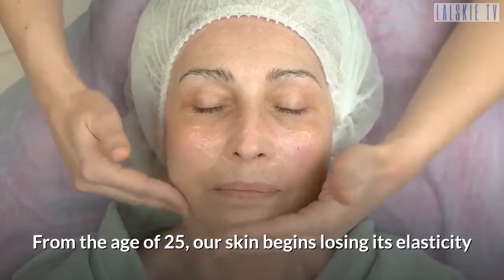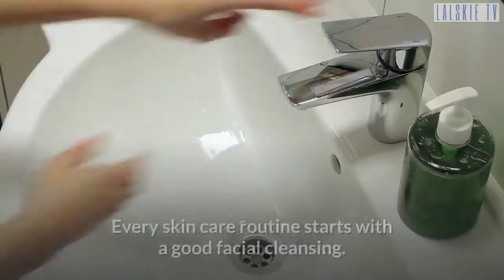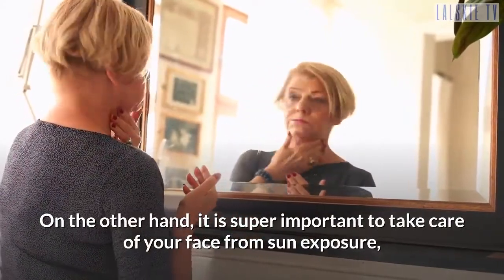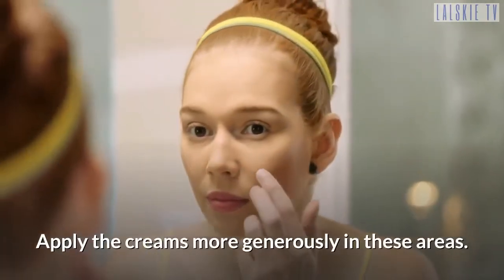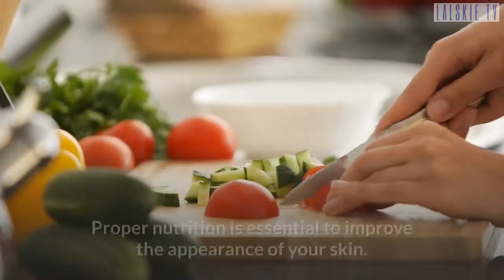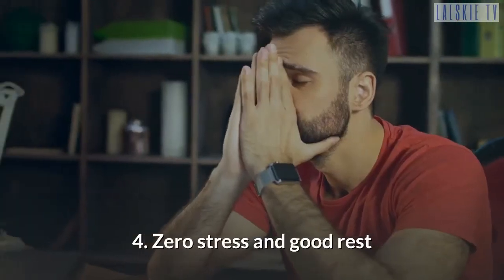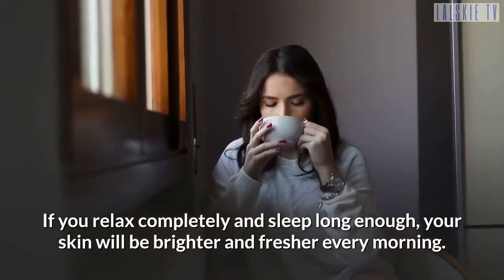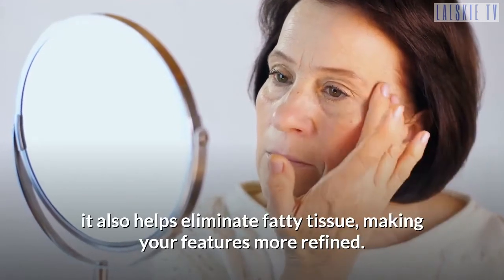5 ways to combat facial flaccidity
5 ways to combat facial flaccidity for men & women, so enjoy, relax and watch the video.

From the age of 25, our skin begins losing its elasticity and collagen, which results in a face that is less and less firm. This flaccidity is accentuated especially after reaching your 40s. That is why many women are only worried about fighting it when the changes in their face are irrefutable. Ideally, you should take care of your skin before the appearance of the first signs of flaccidity. Today, we will tell you 5 tips on how to fight it!

1. Cleansers and sunscreens

Every skin care routine starts with a good facial cleansing. Saving your skin from harmful agents in the environment, make-up and other daily damages is very important. In addition to that, exfoliation with oats and other natural products should be part of your home care routine to purify and nourish your facial skin.

Opting for a professional exfoliation from time to time is advisable to achieve a deep cleansing of the pores of the skin. On the other hand, it is super important to take care of your face from sun exposure, which causes, in great measure, the aging of the skin. Wearing sunscreen is not a rule for the summer, but for the whole year.

2. Essential: Hydration and massage

Use moisturizing creams containing retinol or vitamin A to stimulate the production of colagen. Also, keep in mind that the skin on your chin and neck is the finest and most delicate, so the aging process is faster here. Apply the creams more generously in these areas.
You can also make your own masks with apples or avocados or chamomile to decongest the skin and keep it hydrated, as well as attend special spa sessions, where your skin will be able to benefit from a cocktail of nutrients that will leave it soft and rejuvenated.

The application of any product on your face must be accompanied by circular massages in ascending form, to promote a better blood circulation and to make the muscles of your face firm again.

3. Eating properly and consuming plenty of water

Proper nutrition is essential to improve the appearance of your skin. To combat the flaccidity of your face, consume foods that contain antioxidants, vitamin C and E, as well as fresh vegetables, whole grains and fish. Spring is the season when you can find the best fruits and vegetables for a healthy diet, ideal for nourishing your skin. Also, do not forget to drink at least two liters of water a day to keep your body well hydrated, and your skin will thank you for it!

4. Zero stress and good rest

Several studies have corroborated that being subjected to stress degenerates the cells of the body and makes you grow old ahead of time. This is evident on your skin, which will look much more emaciated and prone to sagging. That is why it is important to get rid of stress, as well as to have a good night's rest. You can say goodbye to stress with a good relaxing massage, which will help you revitalize your body.
If you relax completely and sleep long enough, your skin will be brighter and fresher every morning.

5. Specialized facial treatments

If you want to reduce sagging, it is no longer necessary to go through the operating room or undergo invasive treatments. You can achieve the anti-aging effect thanks to treatments like TriPollar, which helps regenerate the skin tissue without all the risks involved in a surgical procedure. In addition to disappearing wrinkles and decreasing sagging, it also helps eliminate fatty tissue, making your features more refined.
As we have seen, there are several ways to combat flaccidity in the face. Most of the techniques can be achieved in spa salons. Find one near you and make an appointment, their specialists will gladly advise you on how to make your skin beautiful again.